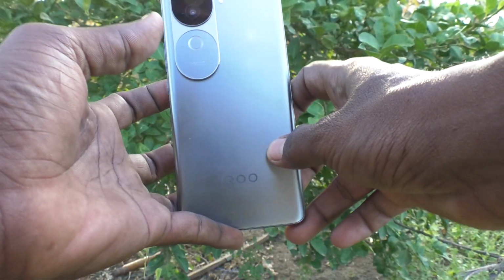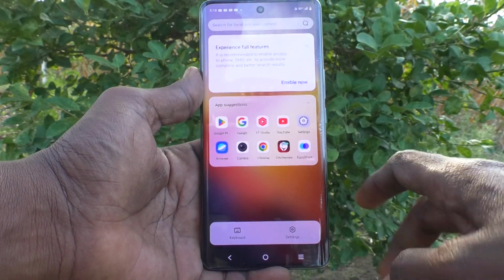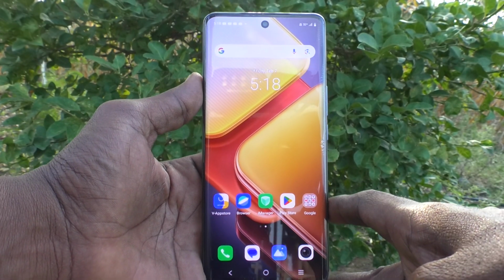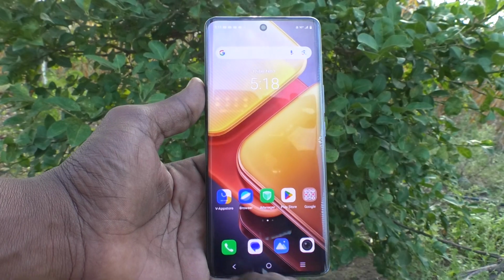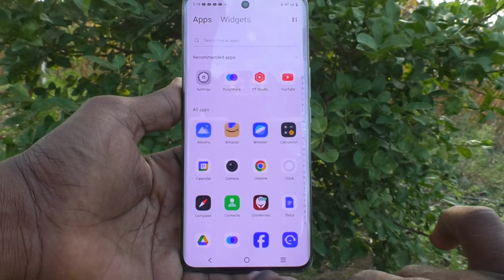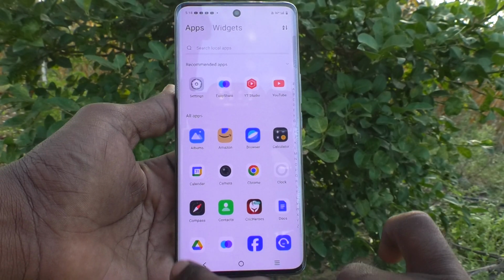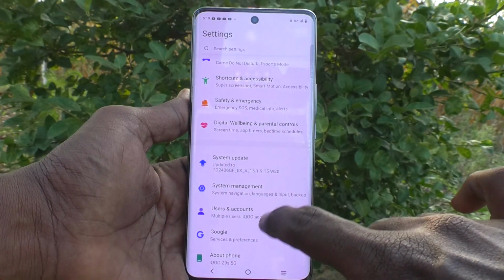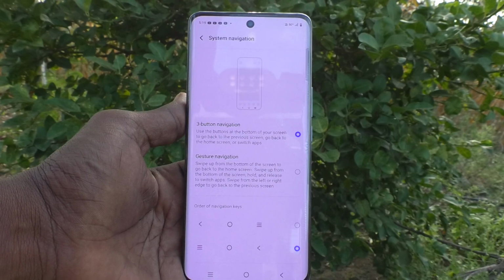How to reverse navigation buttons in iQOO Z9s 5G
iQOO Z9s 5G navigation buttons reverse settings: Learn here how to reverse navigation buttons in iQOO Z9s 5G smartphone

About iQOO Z9s 5G Smartphone:
The iQOO Z9s 5G has the following specifications:

Addiotinal Details of iQOO Z9s 5G:
ASIN B07WFPL9PB